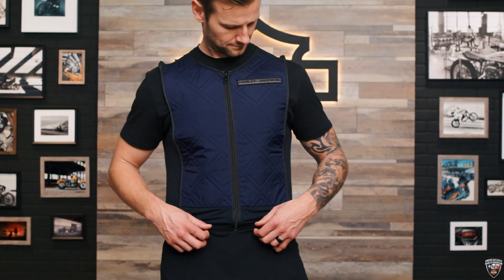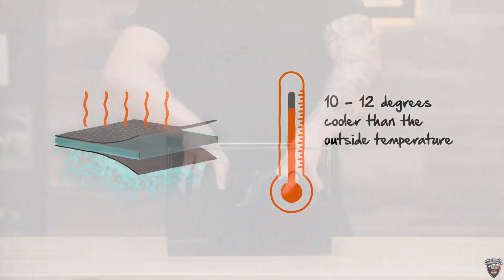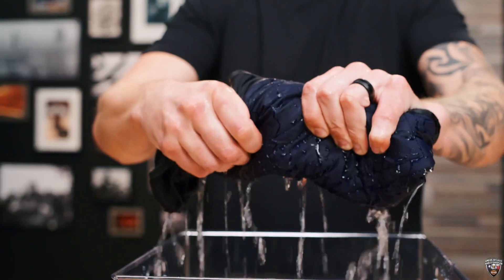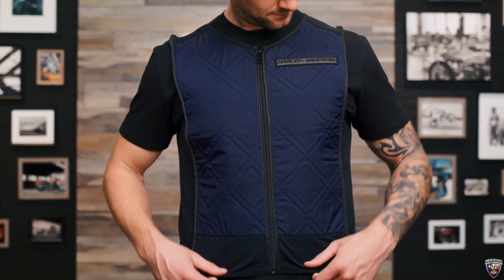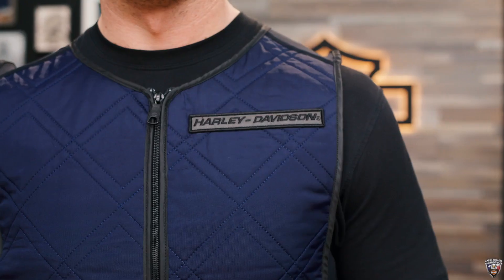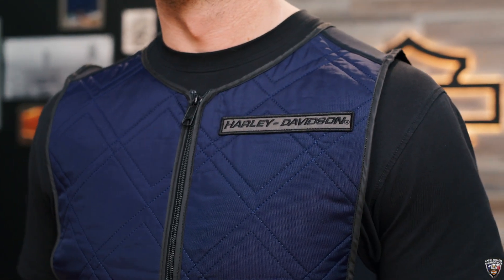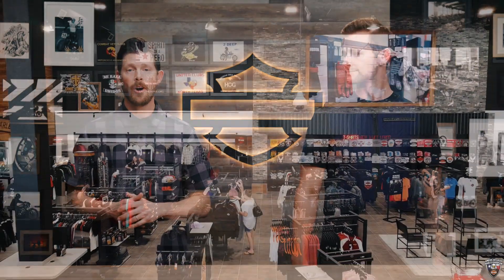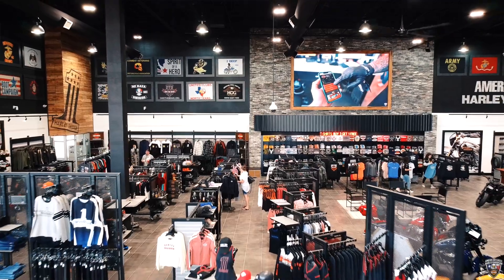Beat The Heat With The H-D Tech Cooling Hydration Vest Here At American Eagle Harley-Davidson 🥵 🇺🇸 🦅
It's MotorClothesMonday Video Time Here At American Eagle Harley-Davidson!! 🎥 👕 🏍️ Tune In To Learn More About How The HD-Tech Cooling Hydration Vest Can Help You Beat This Heat And Stay Cool!! 🥵 😎 Then Stop, Shop, And Set Out For Your Next Adventure In Cooler Comfort! 🏍️ 🇺🇸 🦅